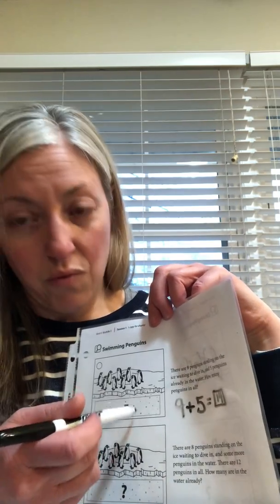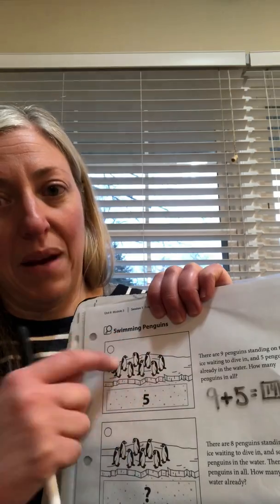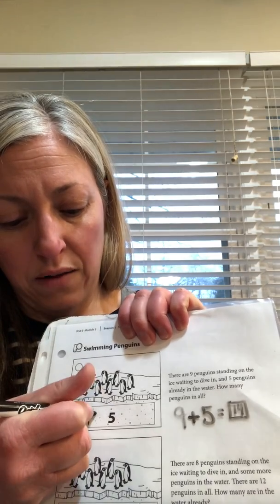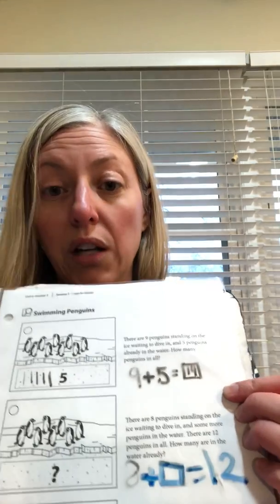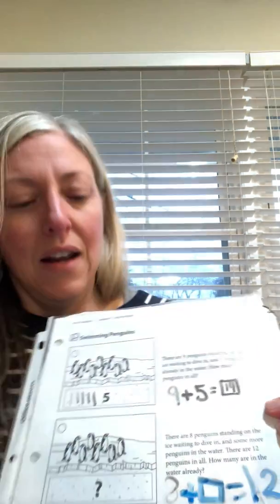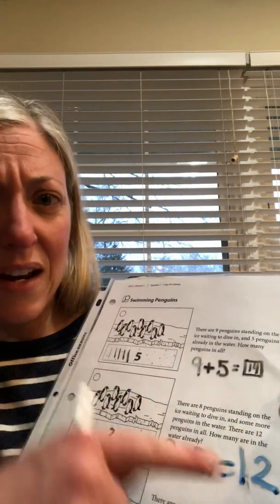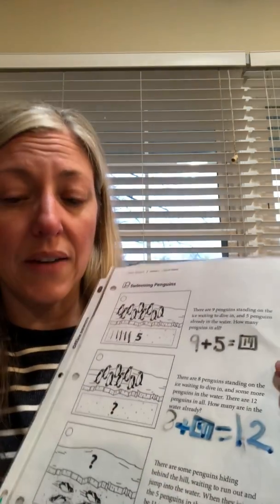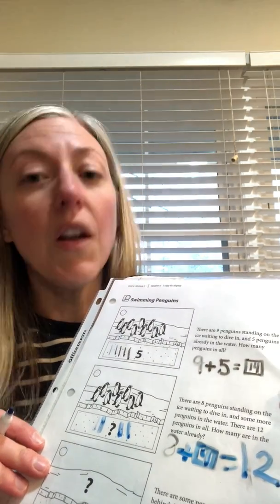Math 6.3.1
Mrs. Amundson teaches Math Lesson:. Story Problems Adding to 20